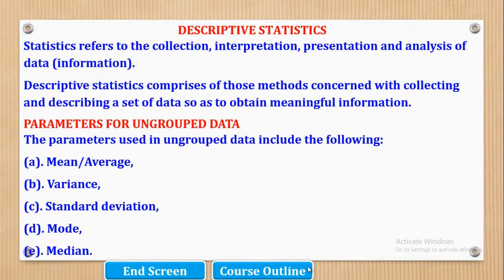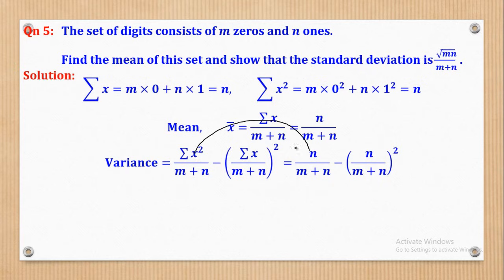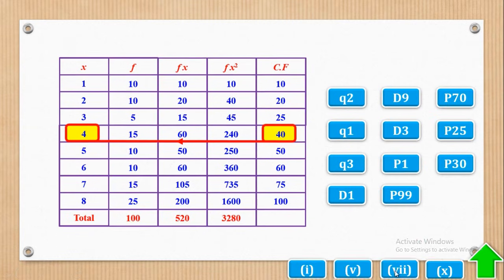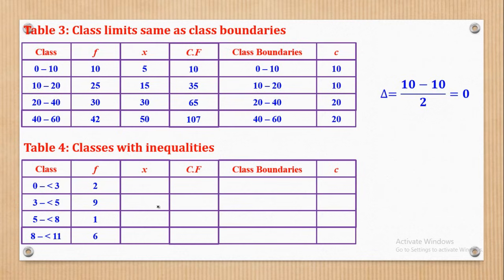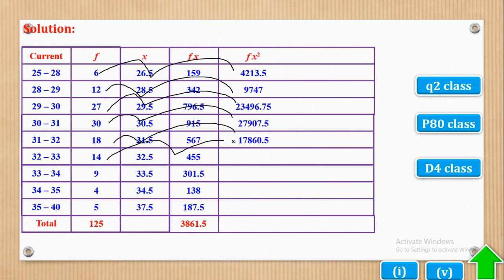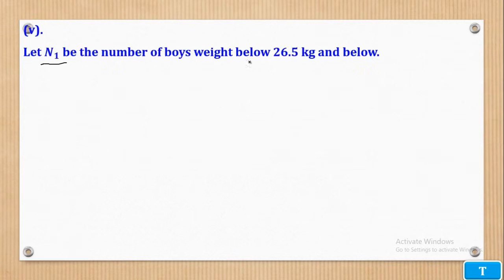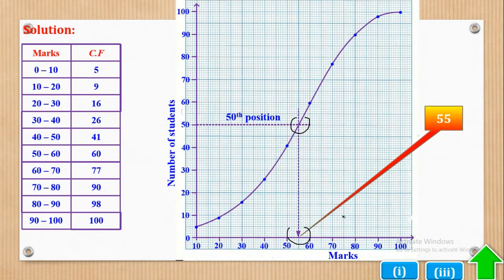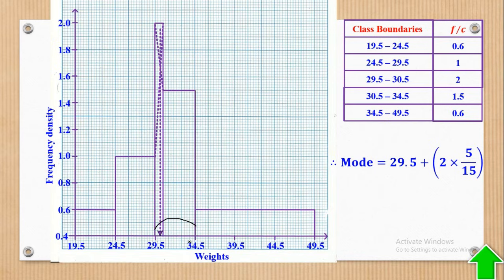001 –ALEVEL APPLIED MATHEMATICS| DESCRIPTIVE STATISTICS (GROUPED & UNGROUPED DATA)| FOR SENIOR 5 & 6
In this video, I take you through the entire topic of Descriptive Statistics; which contains the following sub-topics:

-PARAMETERS FOR UNGROUPED DATA
-PARAMETERS FOR FREQUENCY DISTRIBUTION FOR UNGROUPED DATA
-CATEGORIES OF CLASSES FOR GROUPED DATA
-PARAMETERS FOR GROUPED DATA
-THE OGIVE
-MODE FOR GROUPED DATA WITH EQUAL CLASS WIDTHS
-MODE FOR GROUPED DATA WITH UNEQUAL CLASS WIDTHS